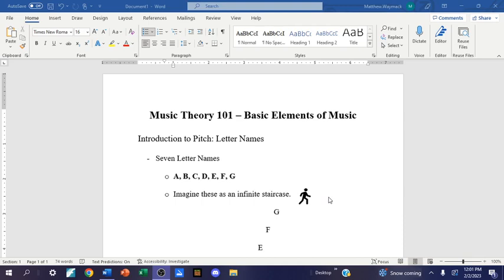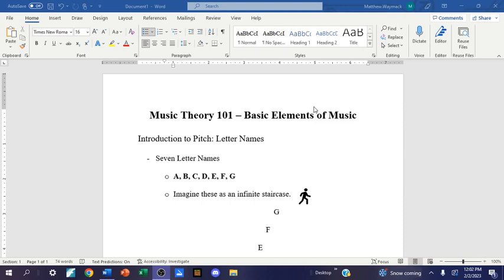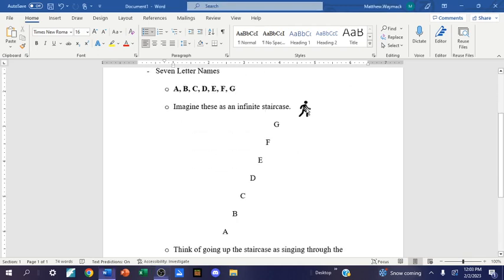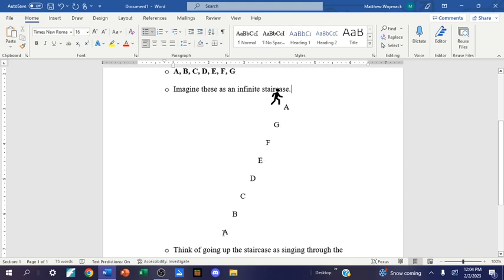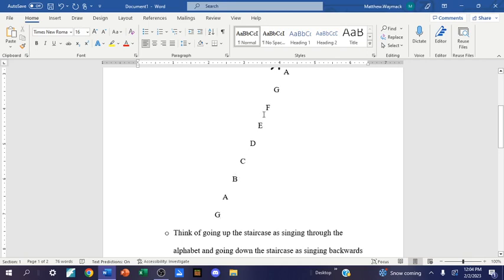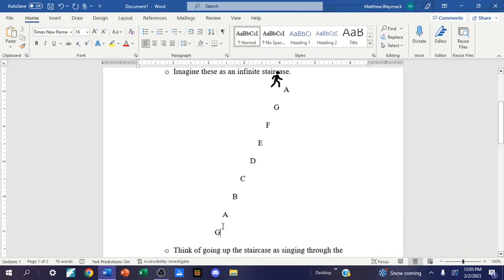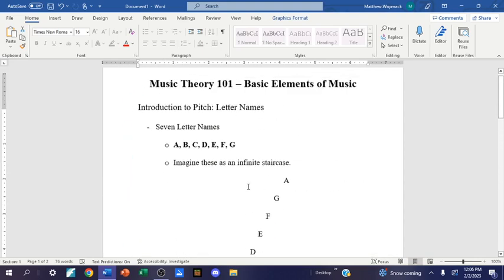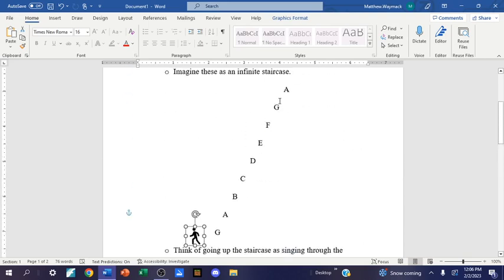Music Theory 101 #1 Pitch Letter Names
This video is lesson one in a series for New Hope Baptist Church put on by me, Matthew Waymack Worship Minister at New Hope Baptist Church. This first video is on the topic of pitch letter names